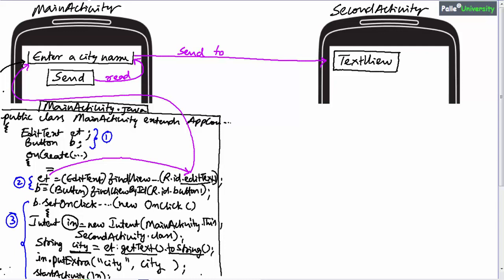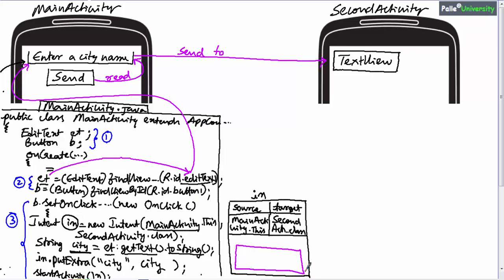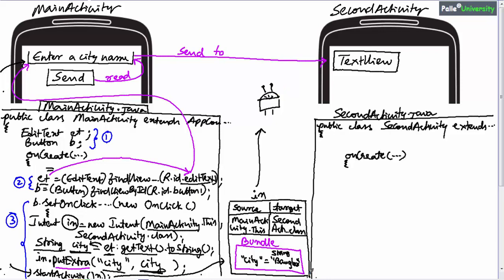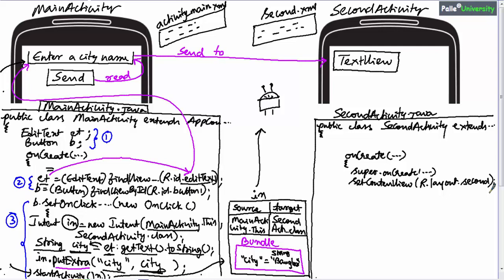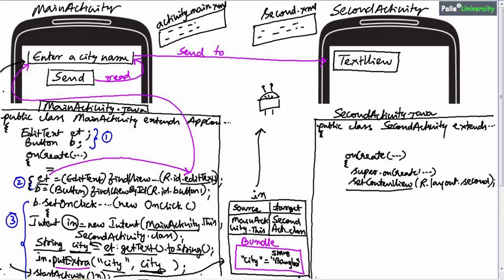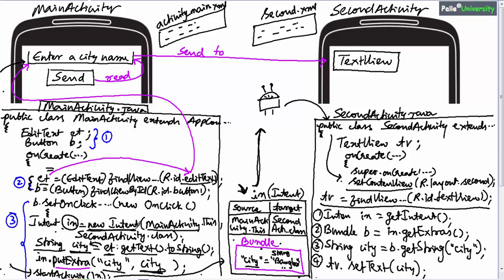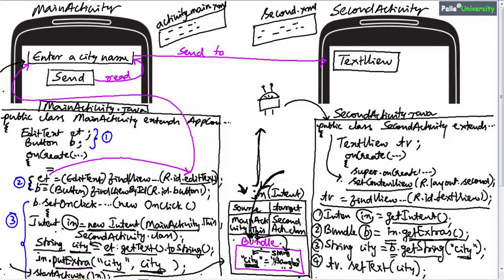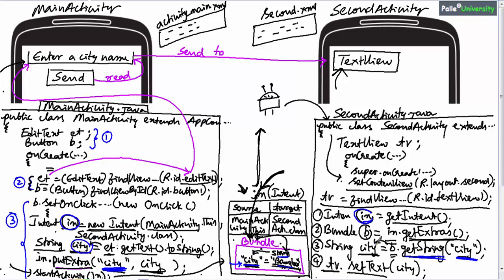How to receive data in activity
In this video you will learn about how to receive data coming from other activities in your activity using
1. getIntent() method
2. Bundle class
3. getExtras() method